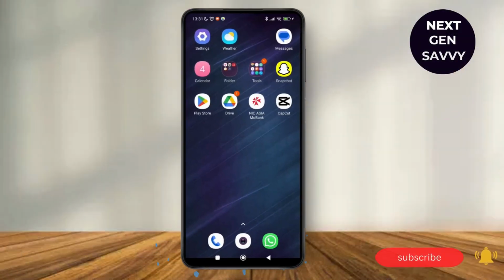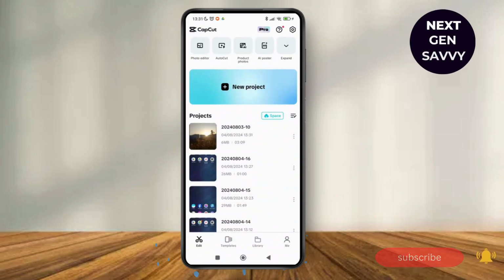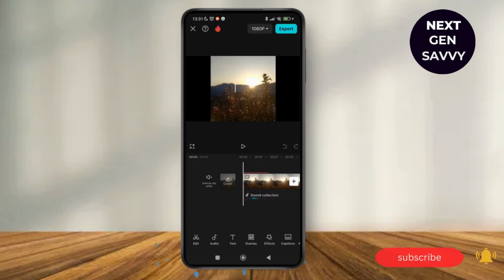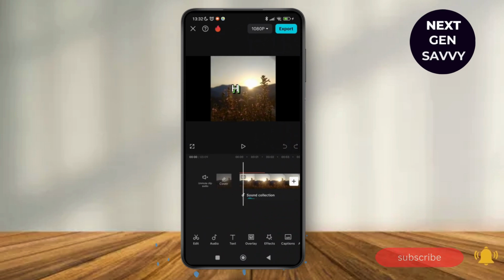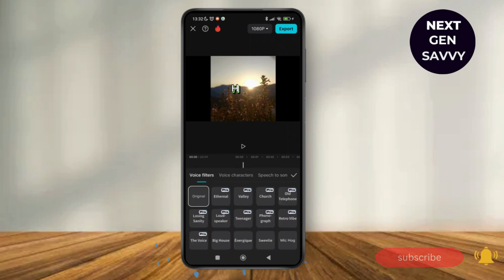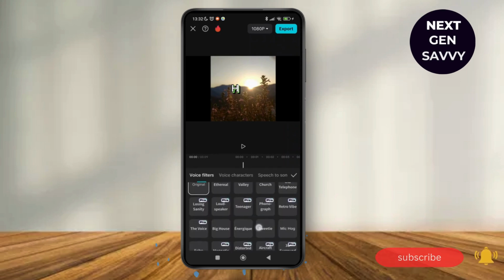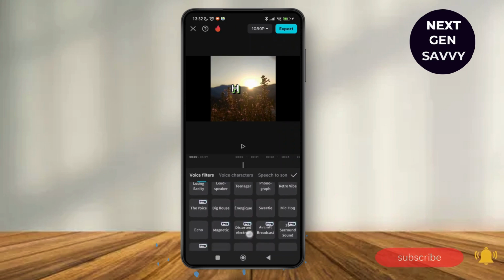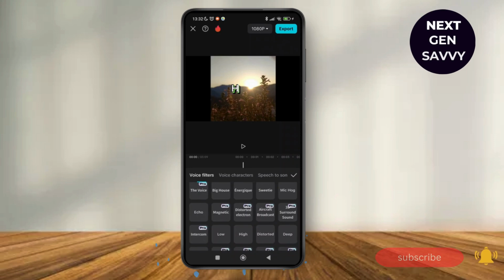How To Create a Echo Voice Effect in Capcut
How To Create an Echo Voice Effect in CapCut:

Welcome to our step-by-step guide on "How To Create an Echo Voice Effect in CapCut"! If you're looking to add a unique touch to your videos, this tutorial will show you how to create an echo voice effect using the CapCut app. Whether you're working on a music video, vlog, or any creative project, adding an echo can enhance the audio experience. We’ll walk you through the process, from accessing the audio settings to fine-tuning the effect for the perfect sound.

In this video, you'll learn:

How to add an echo voice effect in CapCut
Steps to adjust echo settings for optimal sound
Tips for enhancing your video audio with CapCut
How to combine echo with other audio effects in CapCut
Best practices for audio editing in CapCut